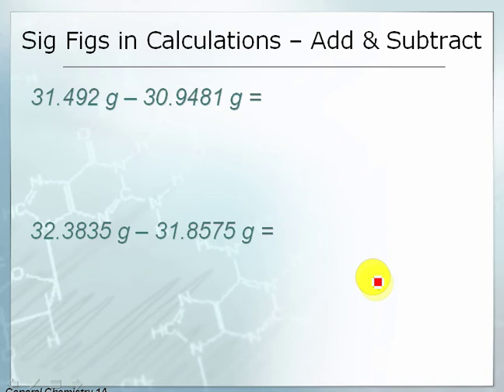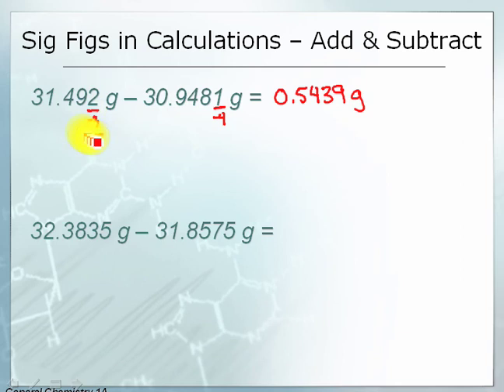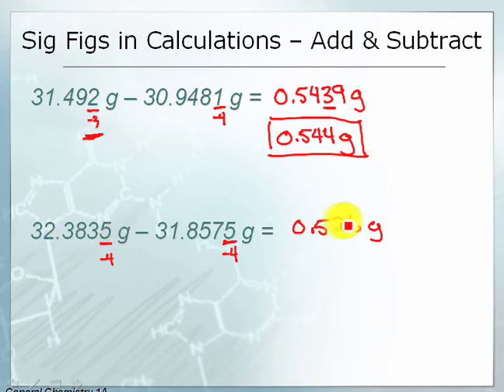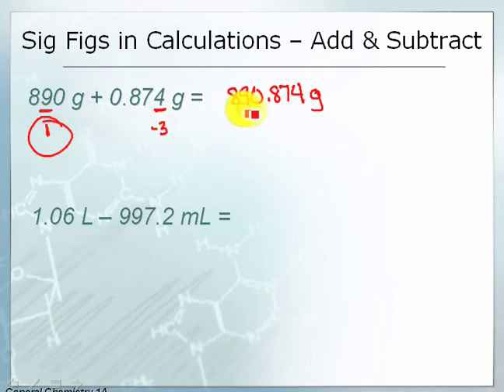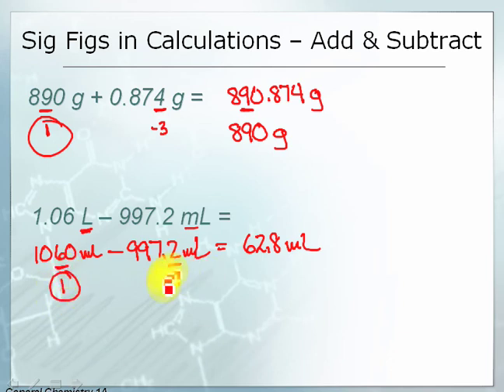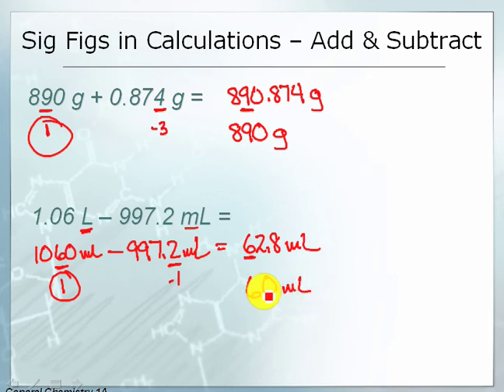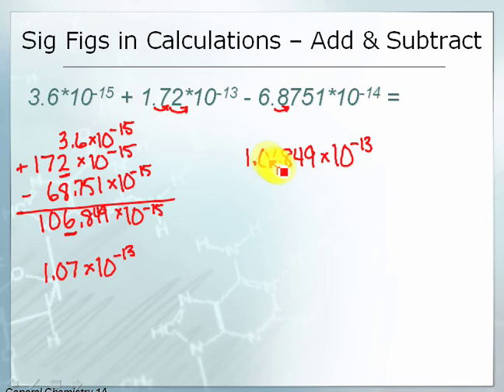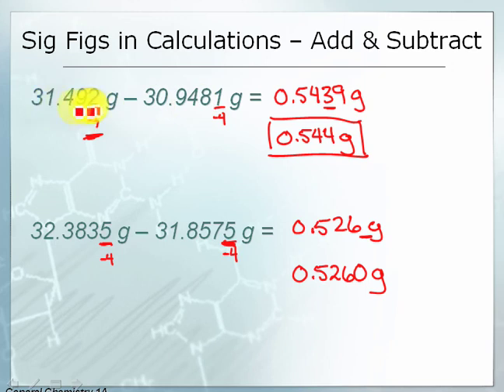Significant Figure Rules for Addition Operations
Covers how to determine the significant figures after addition and subtraction operations.